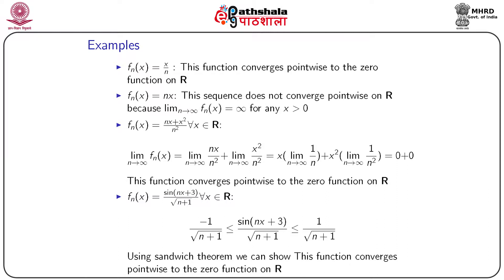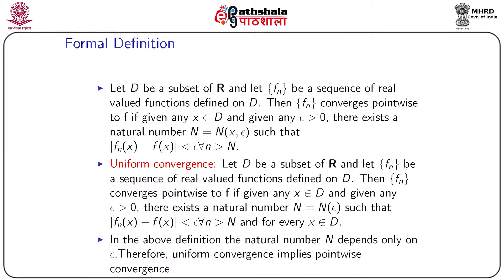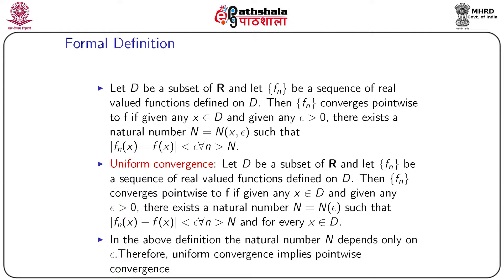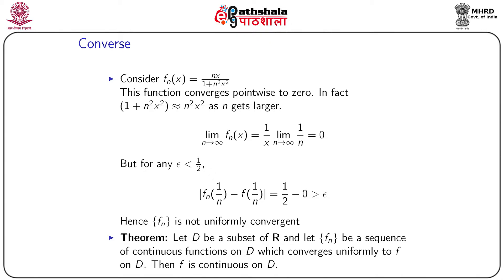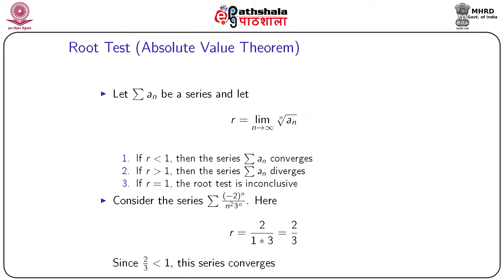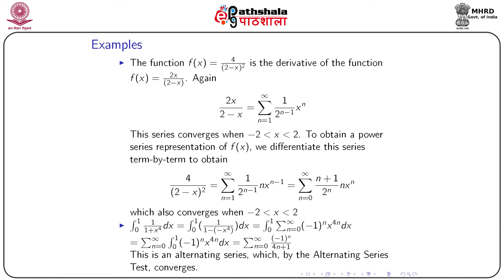Convergence of Functions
Subject:Statistics
Paper:Probability I